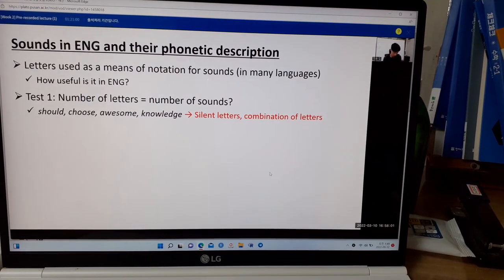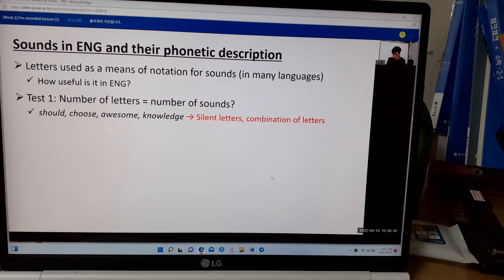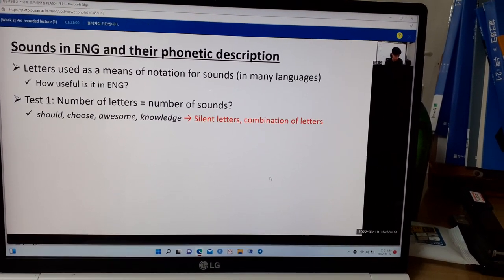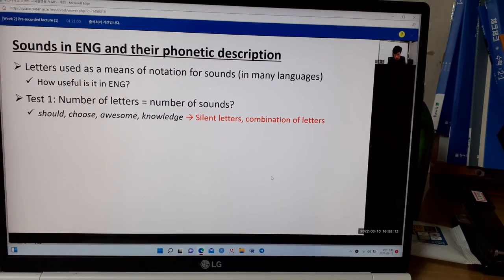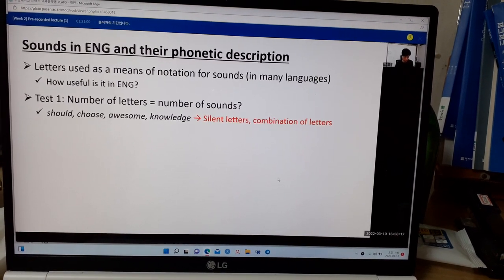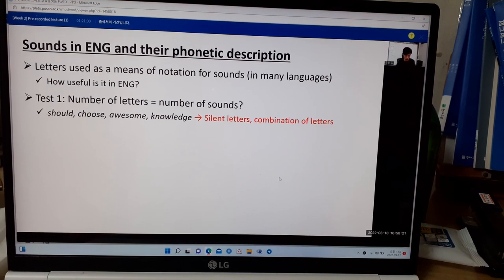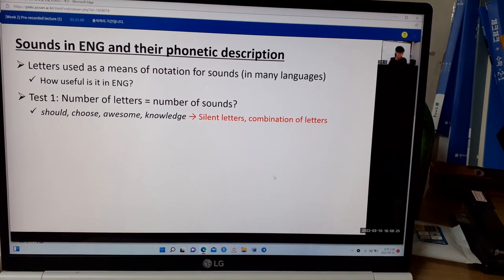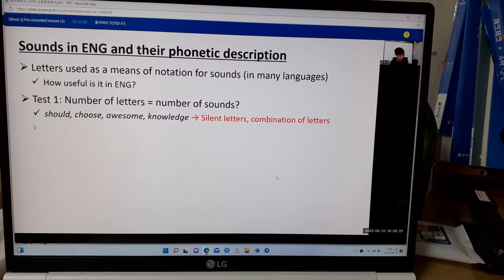This is the part of Busan National University class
I did dropped out of school.
I lost my way while listening to the class.
I thought the reason why I study hard but I couldn't find the reason.
Even if I graduate, my job will be still same.
and studying is an alone task itself.
still many students chase a dream but it is a dream. living in a reality life is that must not dream only.